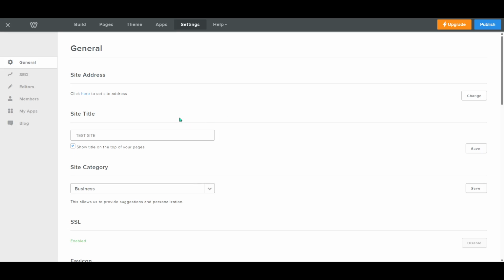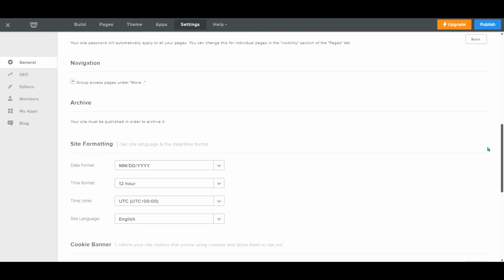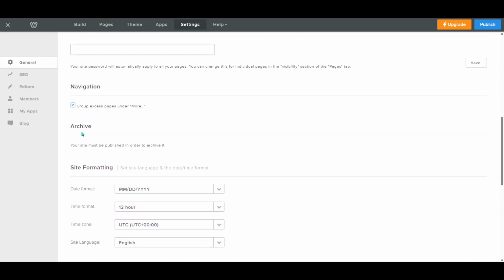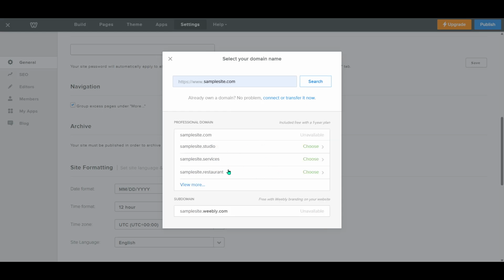How to Archive Your Weebly Site (2025 Tutorial)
Learn how to archive your Weebly site—download your website files, back up important content, and keep a copy of your site for future use.

how to archive your weebly site tutorial 2025, download weebly site files for backup, backup weebly website step by step, export entire weebly site tutorial, beginners guide archive weebly site, website builder backup process weebly, save copy of weebly site offline, weebly tutorial archive website content, keep old weebly site version archived, secure website data archive in weebly